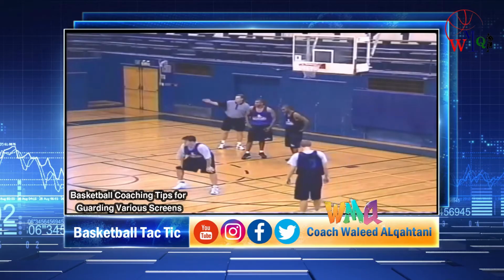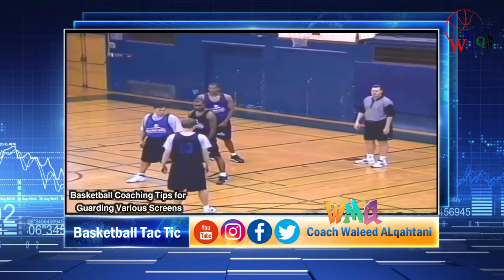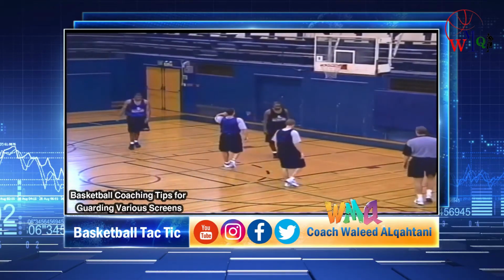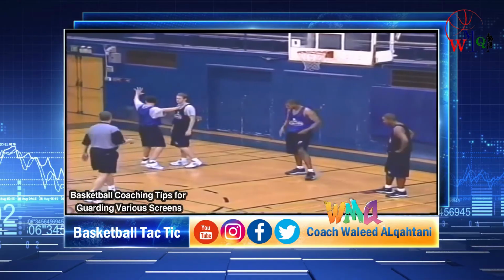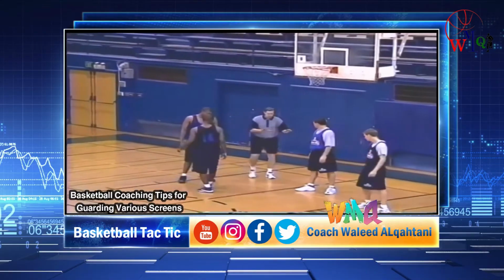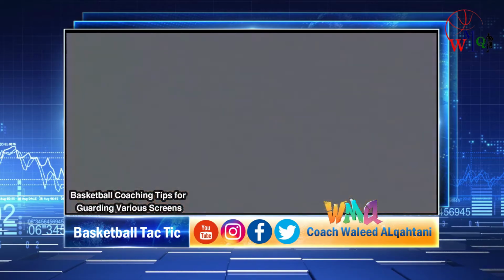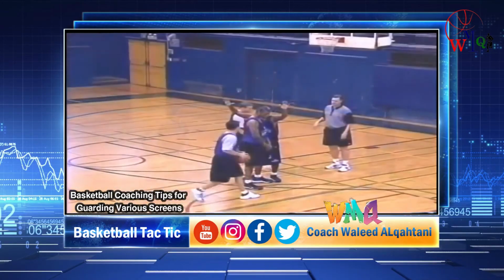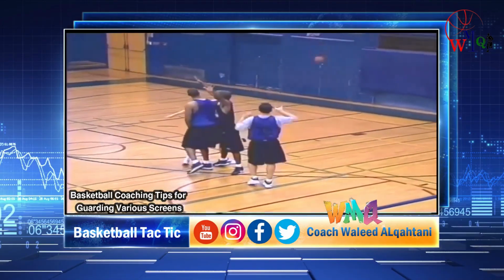( Basketball Tac Tic ( 360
Basketball Tac Tic